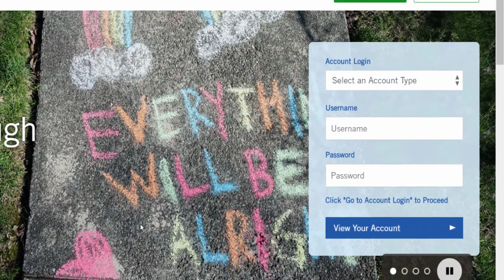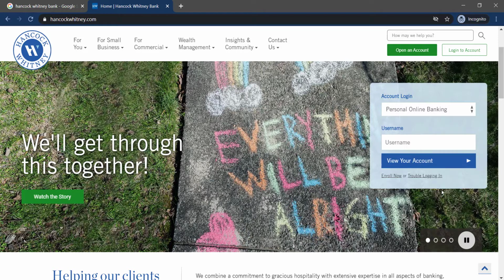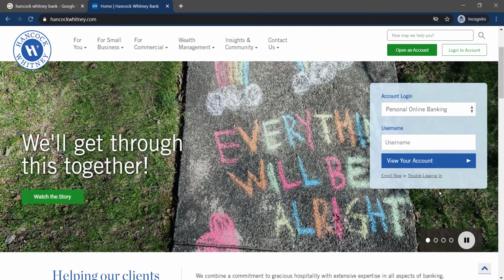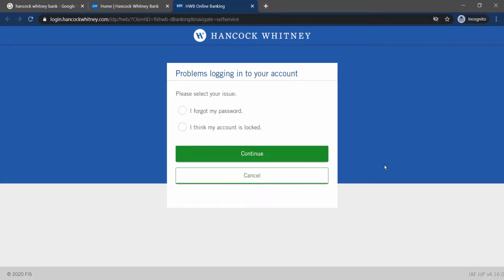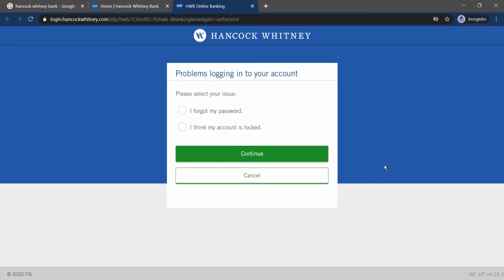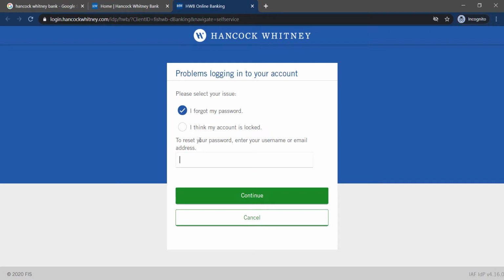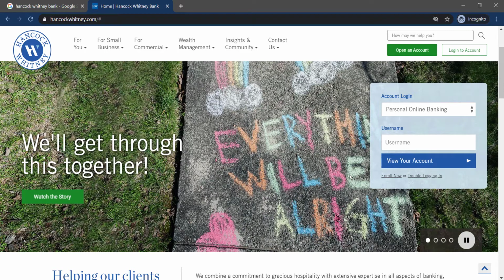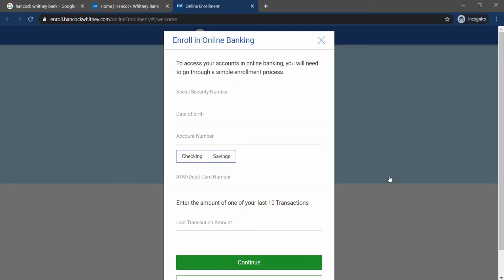Hancock Bank Online Banking Login | Reset Hancock Bank Password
How to login to your hancock online banking account in 2020? Reset hancock online banking password

This video tutorial walks you through the process involved in hancock bank online banking login, how to enroll in hancock online banking and recover forgotten login password. Overall, this is the complete guide on hancock online banking. The login process is really simple and can be done in few easy steps. All you need to make sure is to enter the right login URL.